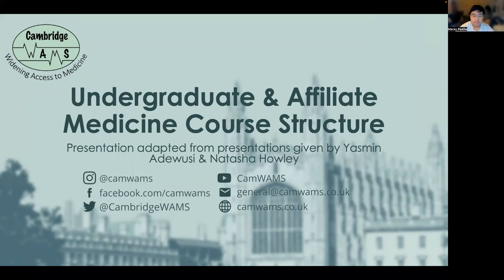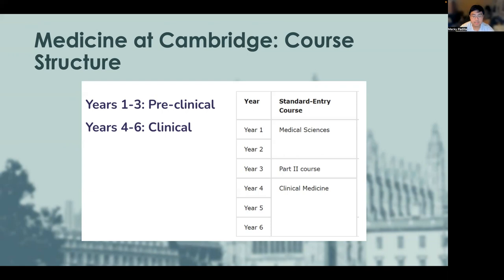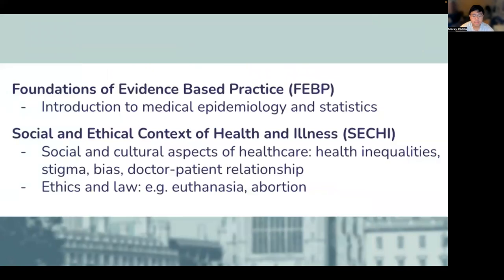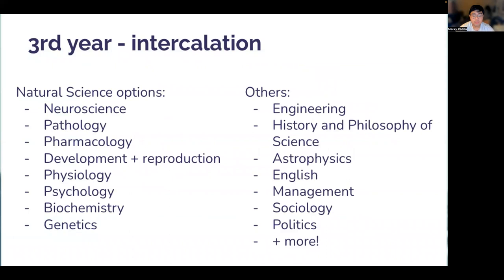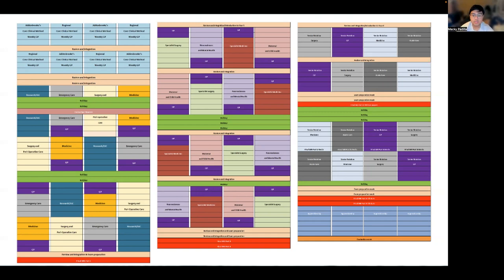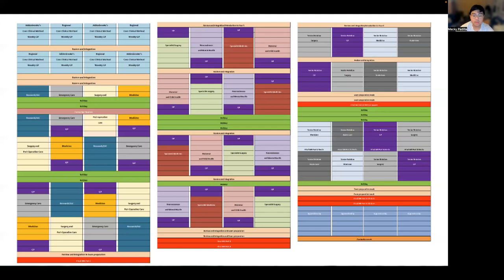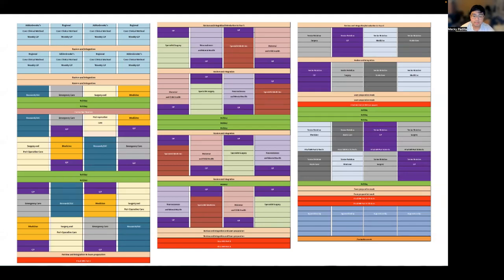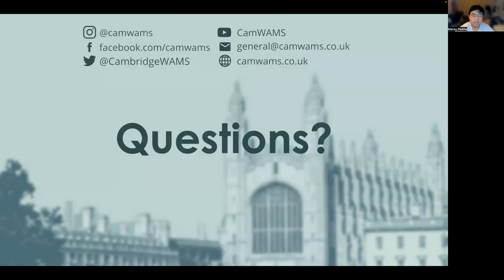Undergraduate and Affiliate Medicine Course Structure at Cambridge University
Our 2022 Co-President, Macky, will be discussing the course structure for the Undergraduate and Affiliate Medicine courses, and what you may be learning and experiencing from year to year of each course.

CamWAMS is a student-run society in the University of Cambridge, supported by Cambridge Medical Society and Cambridge Clinical Society, we promote access and widening participation to medicine with events, application tips, and snatches of life as a Cambridge medic! We are committed to improving the access issue in medicine and seek to address all forms of access issues ranging from work experience to interview practice! if you have any questions about medicine at Cambridge or want to be involved in access events, get in contact via the contact form below or via email!

Facebook: Cambridge Widening Access to Medicine Society